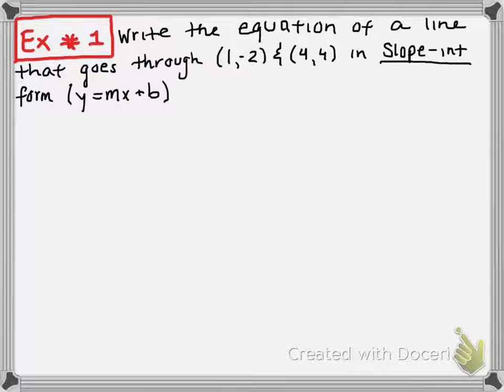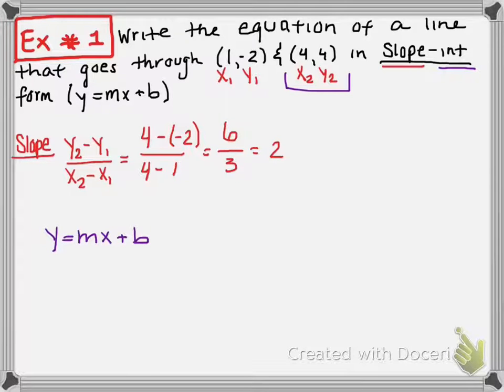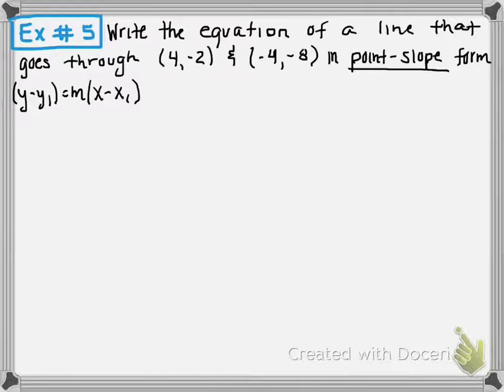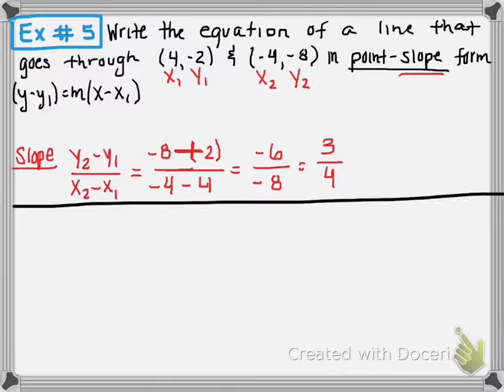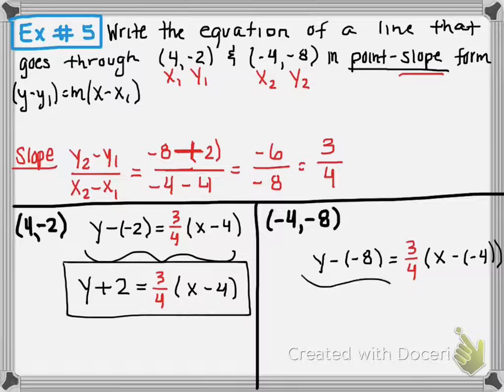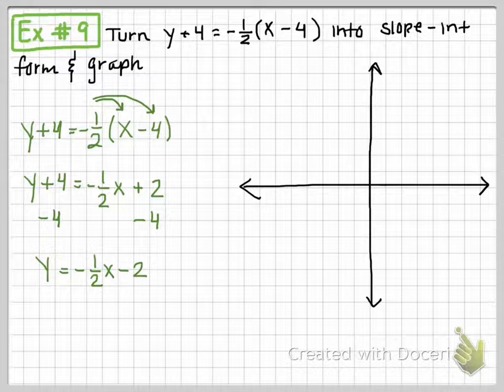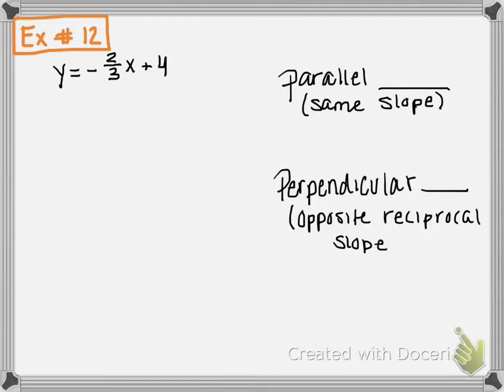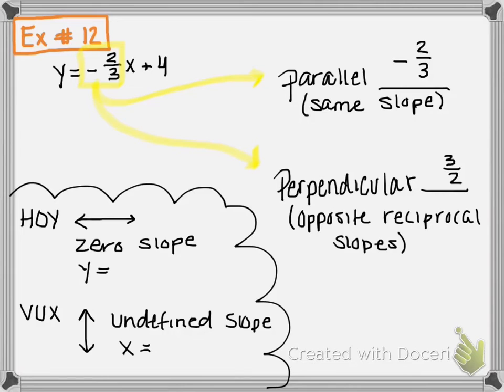Review of Lines